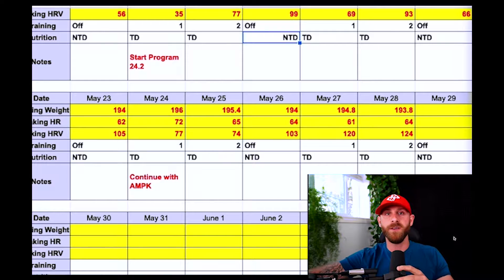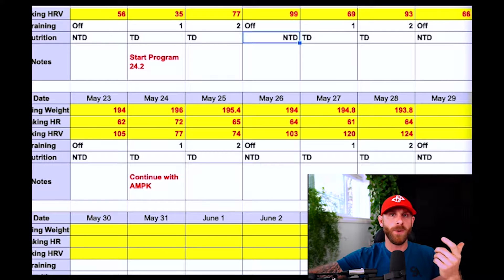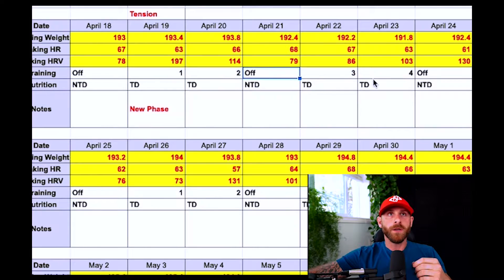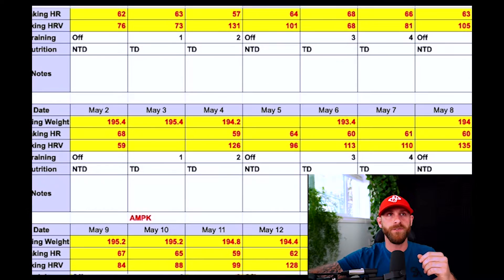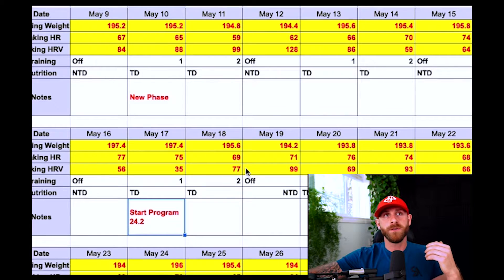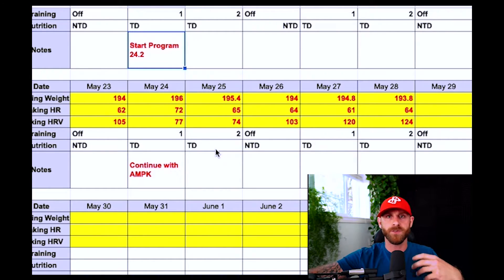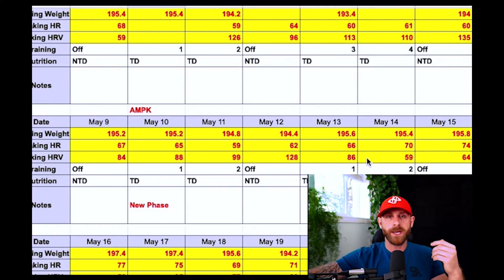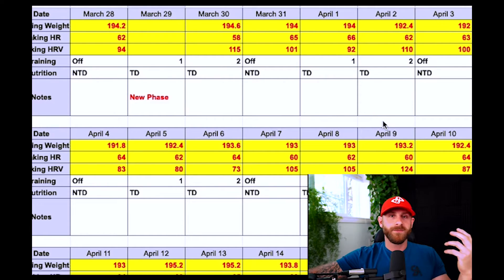HRV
Understanding HRV and how it impacts your health